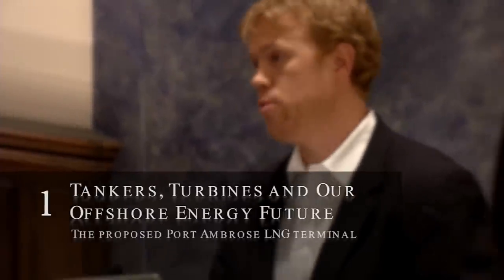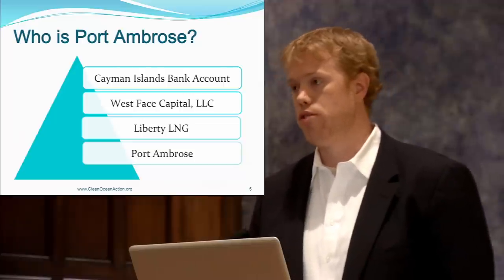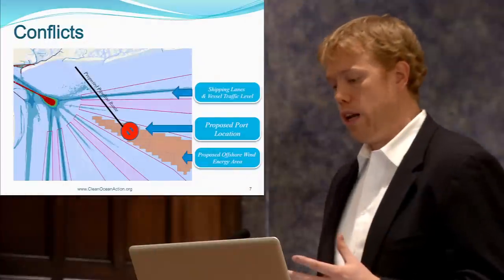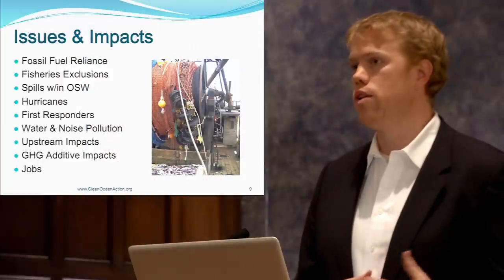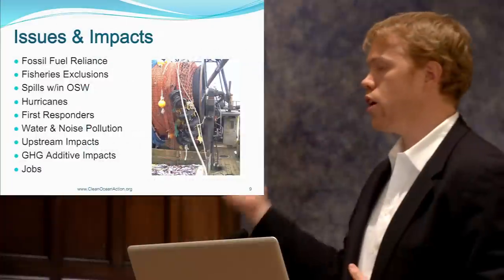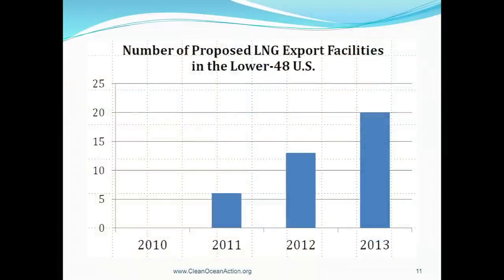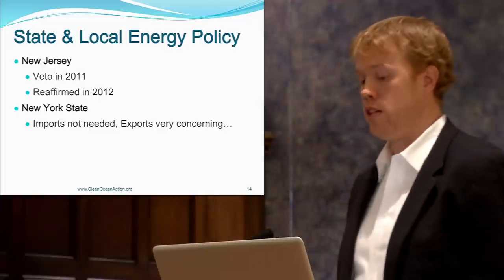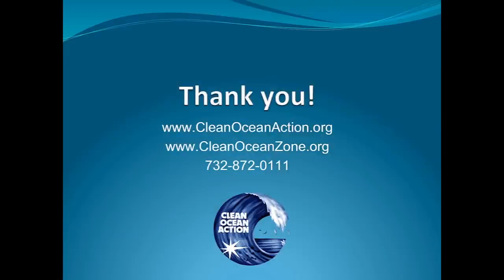Tankers, Turbines - Sean Dixon on the proposed Pt Ambrose LNG terminal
What are the implications of exporting liquified natural gas (LNG)? What impact do LNG shipping terminals have on the ocean?  What is the real agenda of the layered, opaque corporations that have proposed Port Ambrose "import" terminal?  What can residents of New York and New Jersey do about this?

Sean Dixon is the Coastal Policy Attorney at Clean Ocean Action.  At Clean Ocean Action, Sean's work ranges from dredged materials, and coastal water quality, to LNG imports and exports, offshore oil and gas activities, climate change, and coastal development.  Sean is the Chair of the American Bar Association's, Spring Conference on Environmental Law and is a Senior Fellow of the Environmental Leadership Program.

This program was produced by United for Action, and hosted by Rutgers Presbyterian Church in Manhattan.